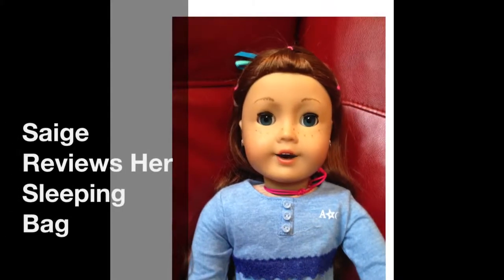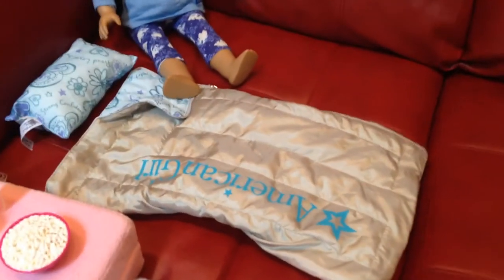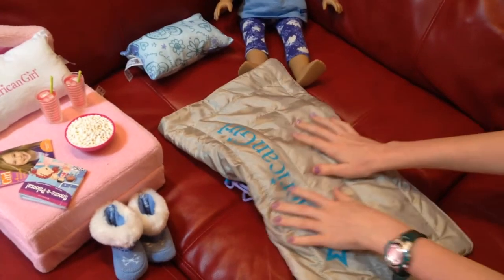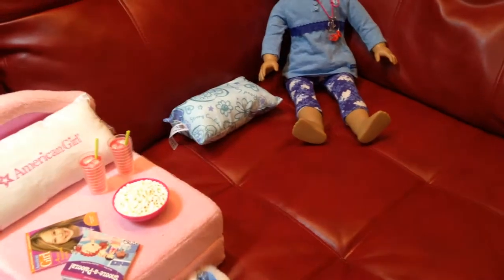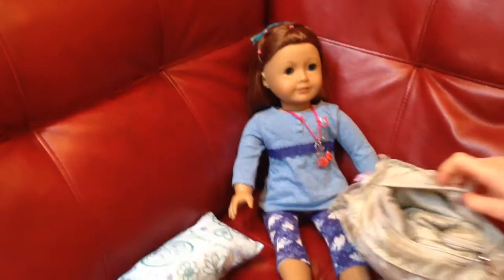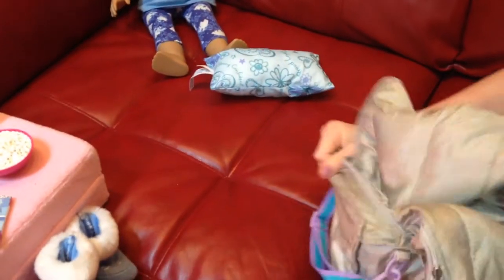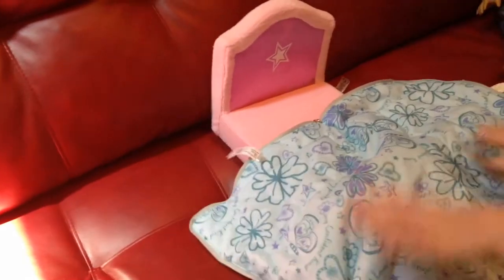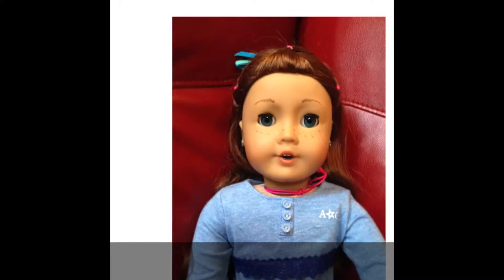Saige Reviews Her Sleeping Bag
American Girl Saige Reviews her cozy Sleeping Bag